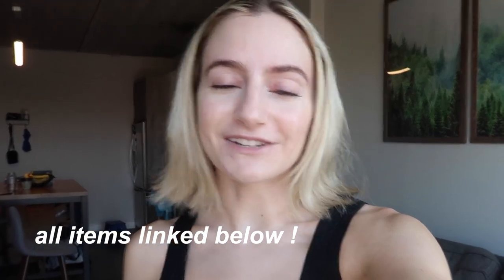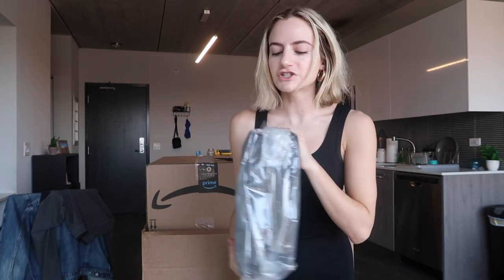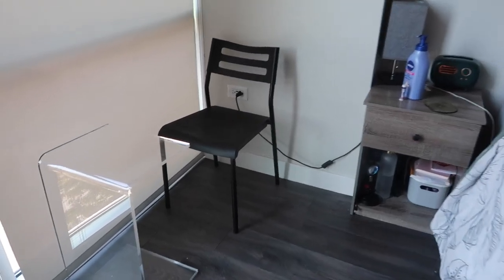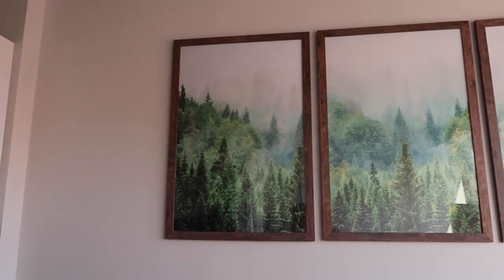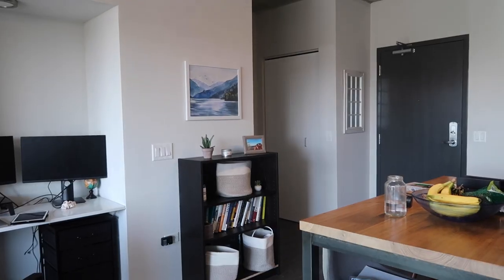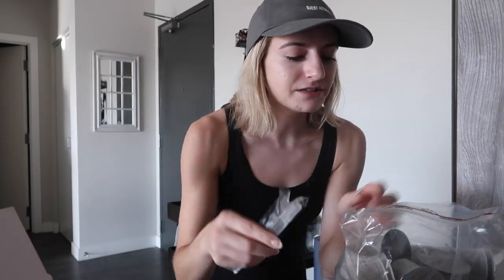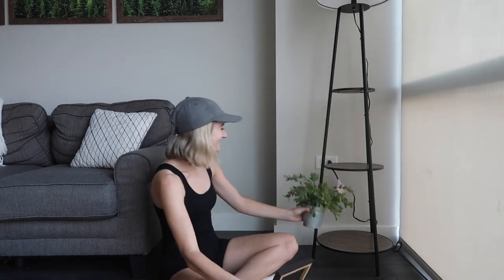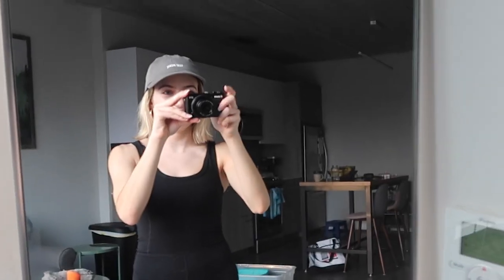organizing my 1 bedroom apartment in chicago | vlog # 2 | NEW FURNITURE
SETTING UP AND ORGANIZING my my 1 BEDROOM APARTMENT in chicago! unboxing new furniture & art pieces :0

this is the 2nd vlog of my organizing series where i am FINALLY finishing setting up and organizing my 1 bedroom apartment in chicago! super excited  to hold myself accountable and create the apartment of our dreams (on a budget of course)

etsy painting

timestamps
0:00 intro
1:17 the great unboxing
2:57 setting up my new chair
4:23 hanging new painting
6:00 cleaning up
6:40 hgw/ target run
7:11 back to apartment
8:03 assembling the floor lamp
9:34 re arranging my mirror
10:15 more cleaning
10:35 what's next on the agenda

*IF YOU'RE READING THIS* comment what you think about the apartment updates !!

hi ! I’m Lucia, and I’m a 23 year old living in chicago & working a 9-5 in marketing.
I share my life navigating my early twenties, eating gluten free, and trying to become the best version of myself.